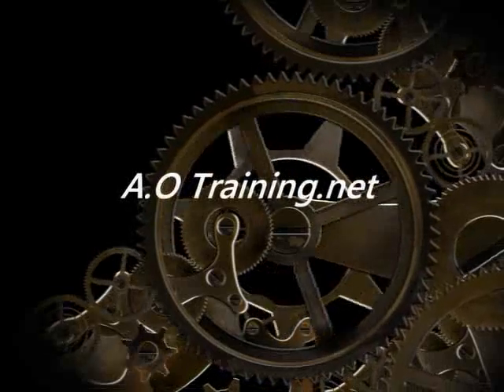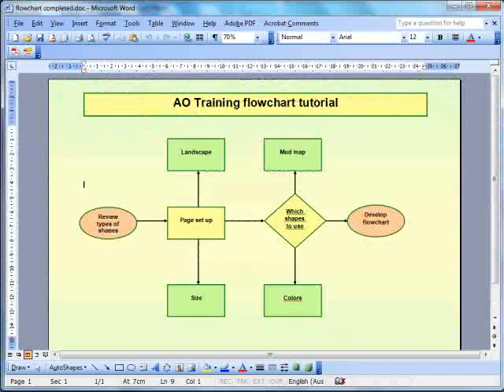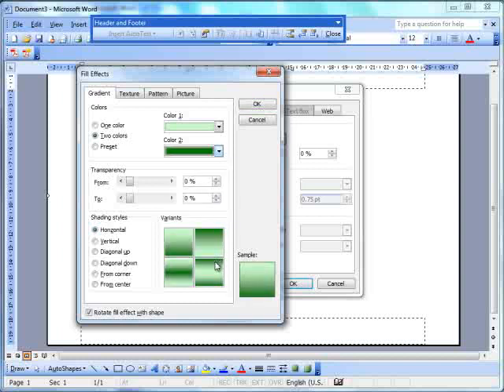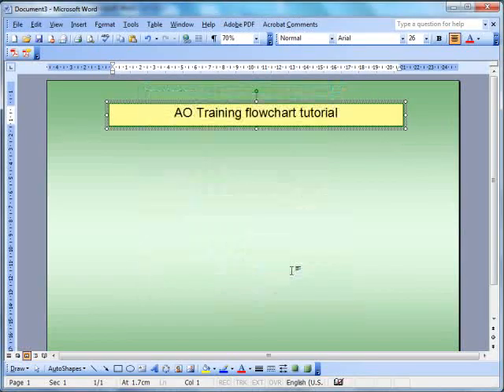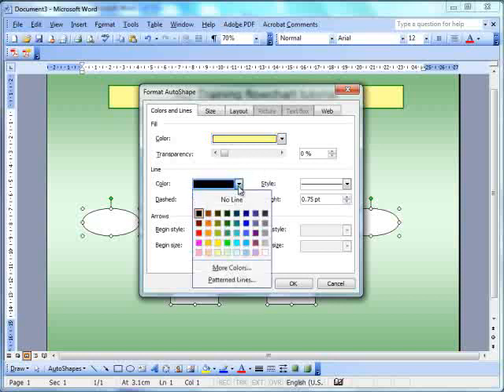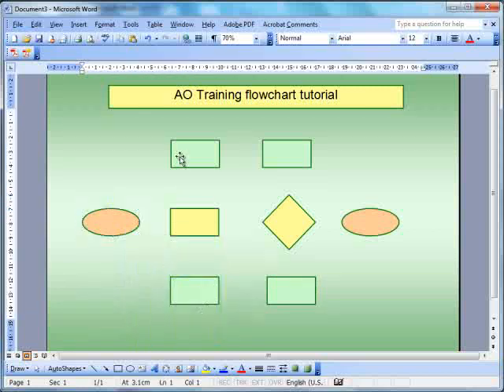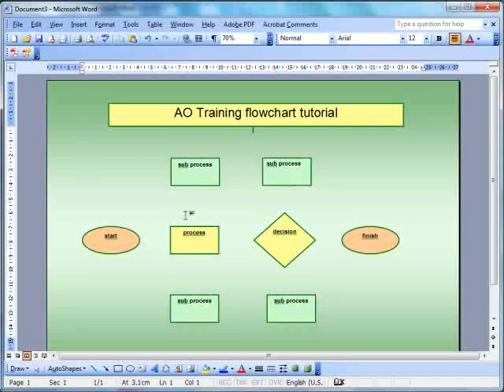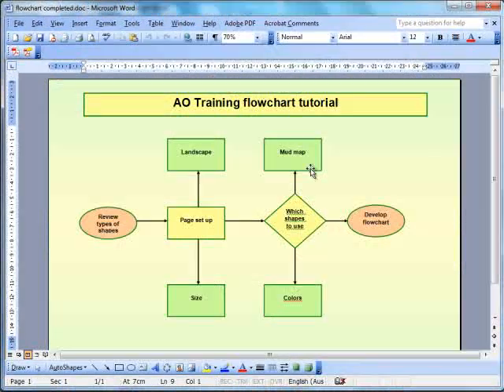Microsoft Word Create a Flowchart: AOTraining.net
Click link to access all our training tutorials
This video deals with layers in Microsoft word 2003.
Free templates available from the website.
Word , Excel, PowerPoint training videos.
AO Training for the administrative officer
Flowchart